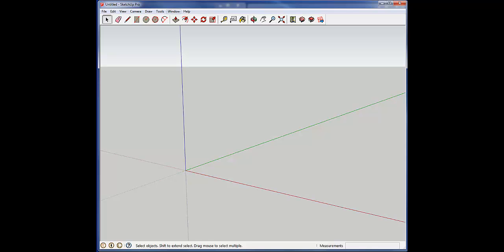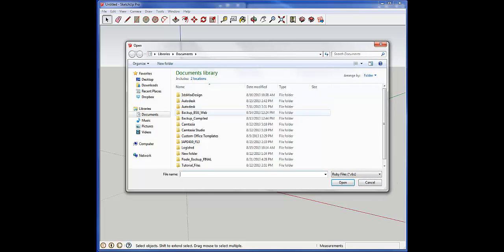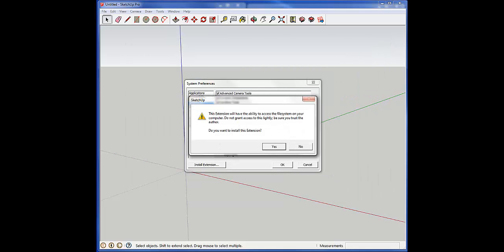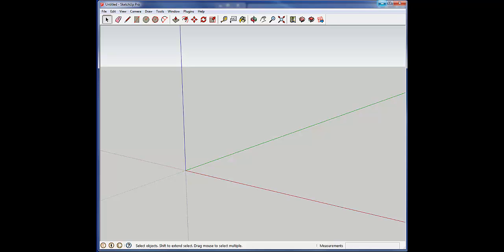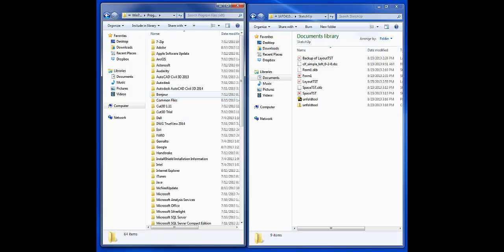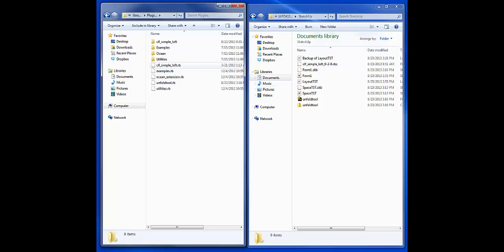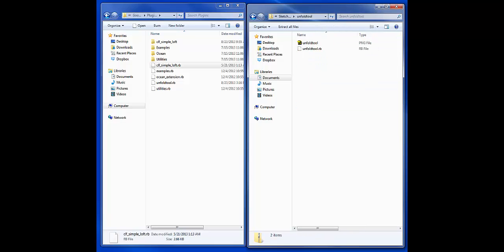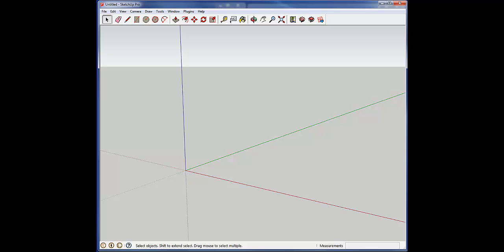SketchUp Ruby Script Install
Shows how to install ruby scripts in SketchUp 8